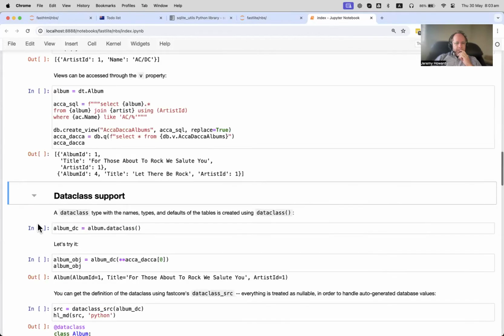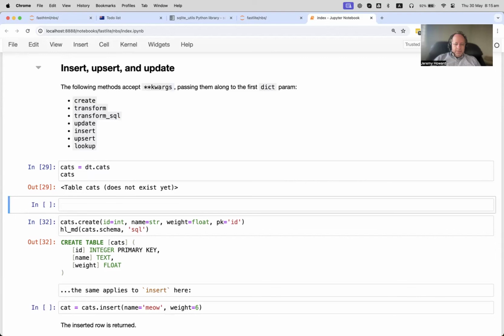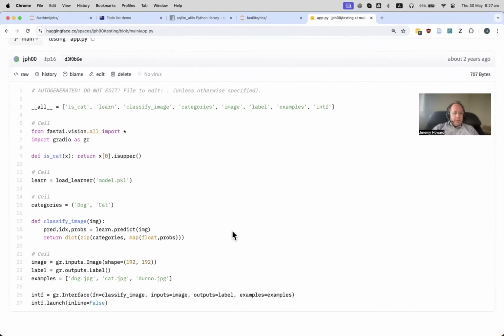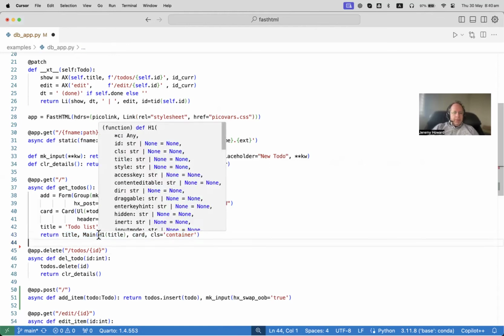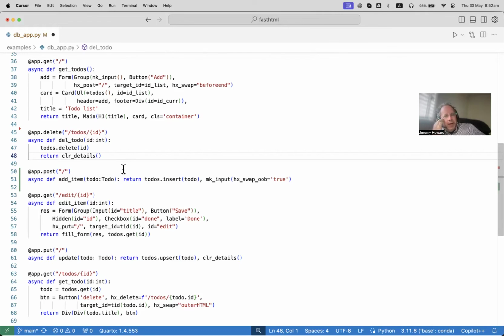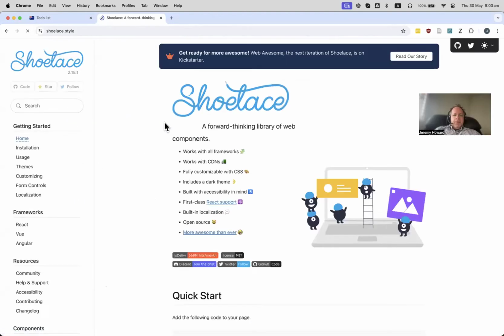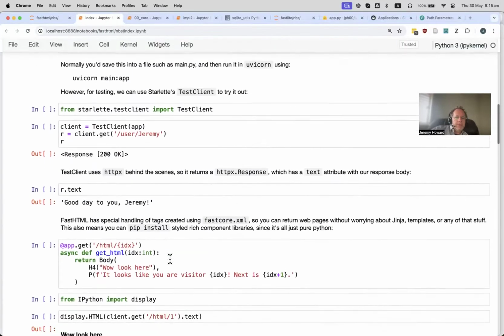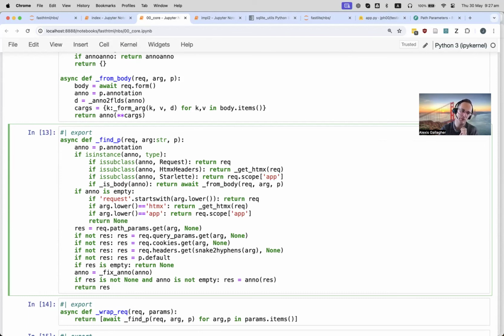FastHTML first look - dev chat #4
This dev chat is actually from May 30th, but we weren't able to release it at that time since FastHTML wasn't out yet -- it's the first time I (Jeremy) showed some of my colleagues my first proof of concept version of FastHTML.